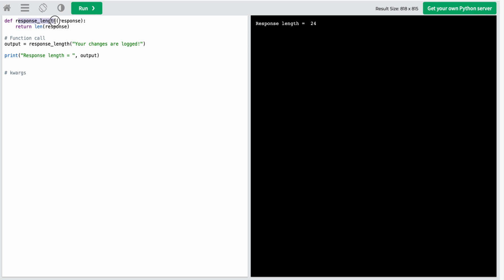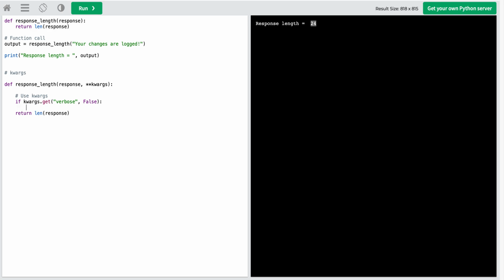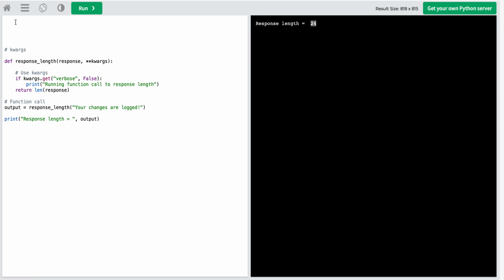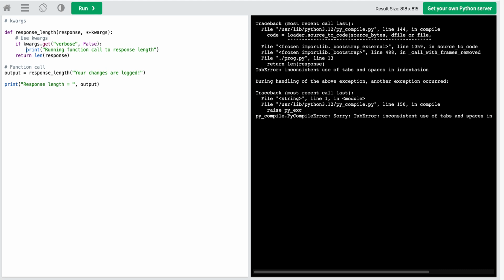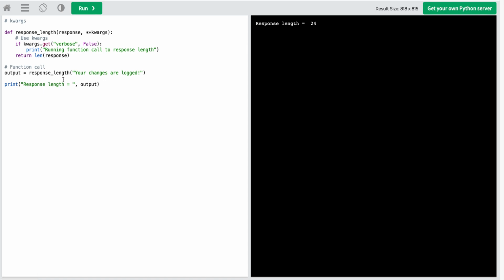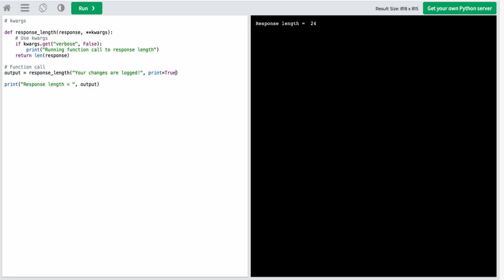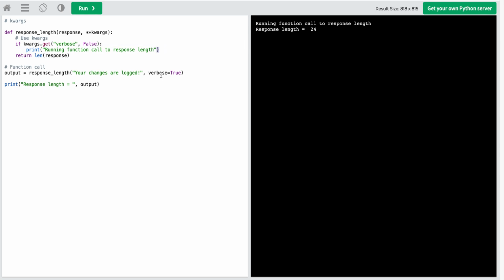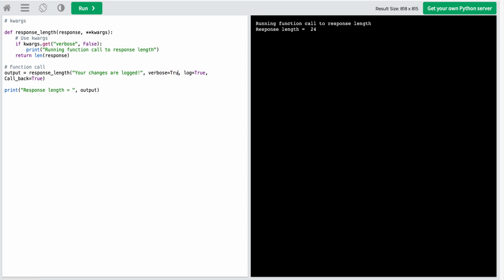Use of **kwargs in python code